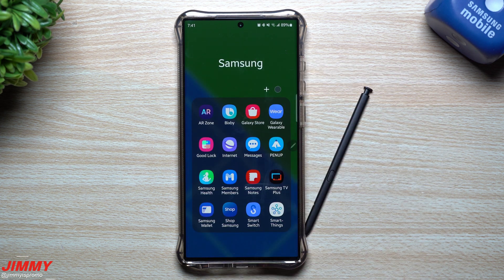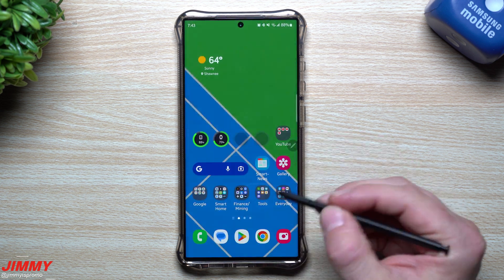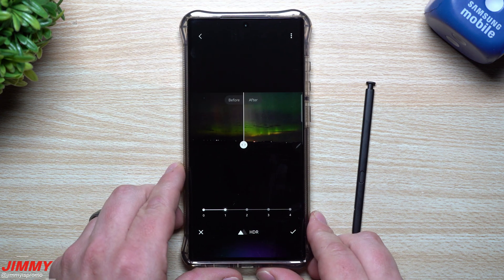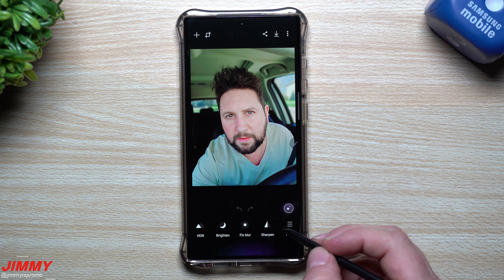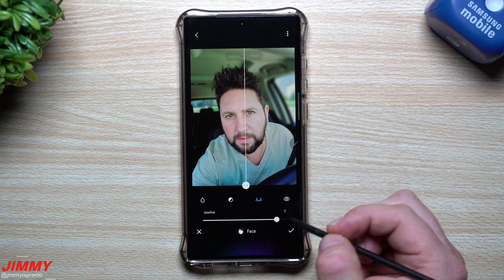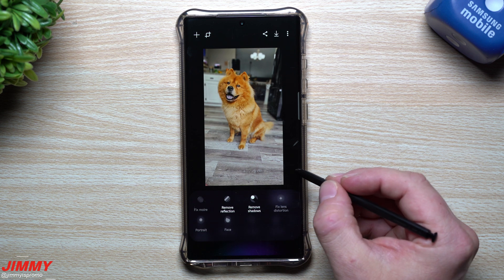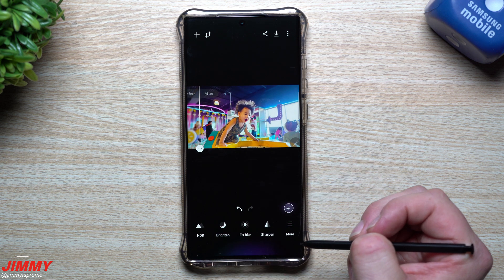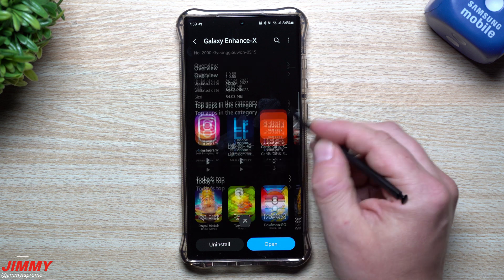Enhance Your Photos with Samsung's AI Assisted Photo Editor: Galaxy Enhance-X App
Welcome to the home of the best How-to guides for your Samsung Galaxy needs. In today's video, we take a look into Samsung Re-launch of Galaxy Enhance-X App. Using Intuitive AI to transform and edit your photos. It's currently in Beta form and has lots of improvements to happen, but very Promising from here. Currently works with Galaxy S23 Series Contrary to What I said in the video but COMING to Galaxy A, S and Z devices. For S devices, S21 and after. Could be region locked as well. after Beta form will launch to more devices and areas.

Time Stamps:
0:00 Intro / How to Download
2:54 HDR Example/Testing/Tutorial
6:14 Galaxy Store Details
7:30 Portrait & Face Example/Testing/Tutorial
11:08 Magic & HDR Example/Testing/Tutorial
12:50 Shadows Example/Testing/Tutorial
14:04 Blur Fix & Sharpen Example/Testing/Tutorial
15:14 Summary/Thoughts/Ending